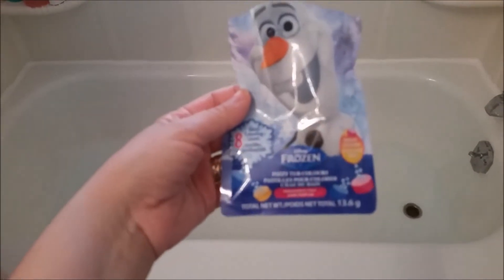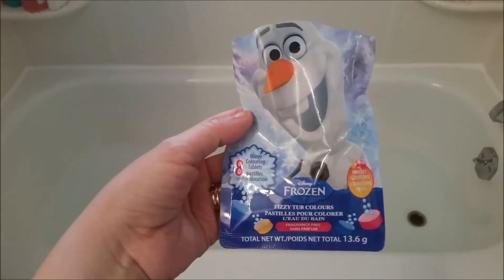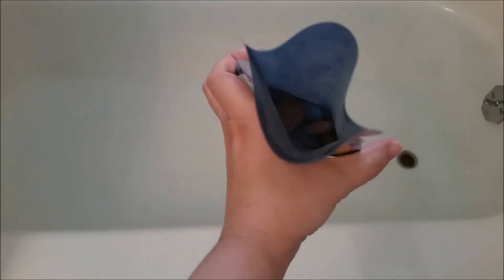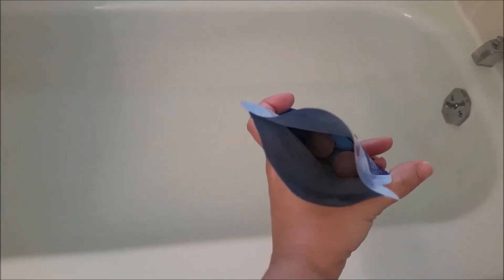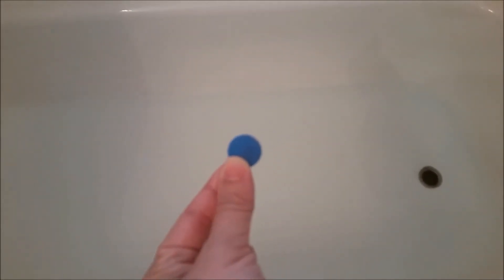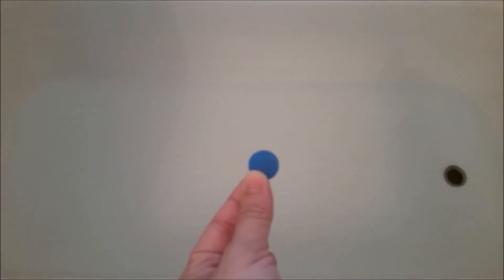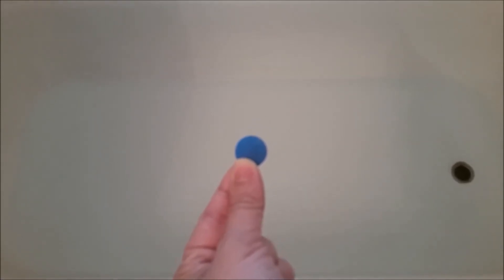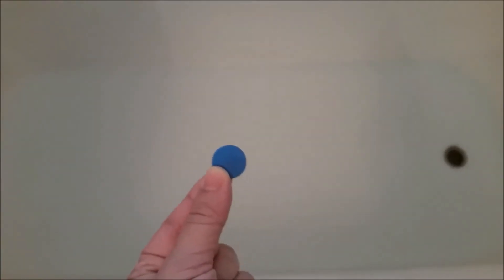Disney Frozen Fizzy Tub Colours Review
Picked up these water colour tablets at the Dollar Tree, and I thought that I would share how I did with them.